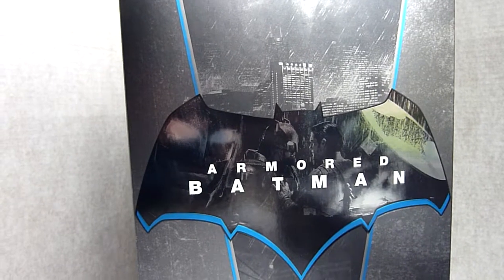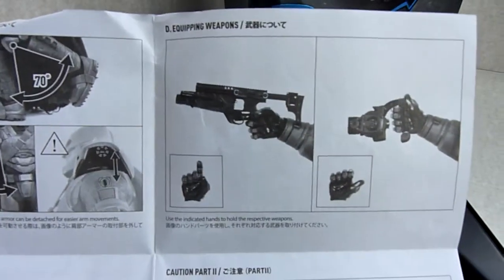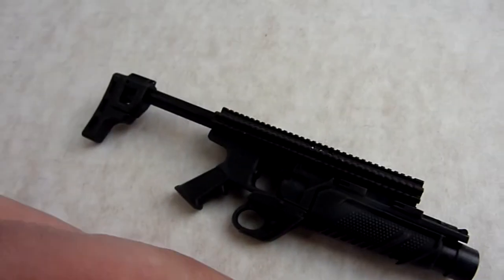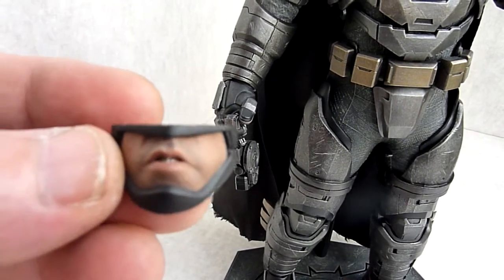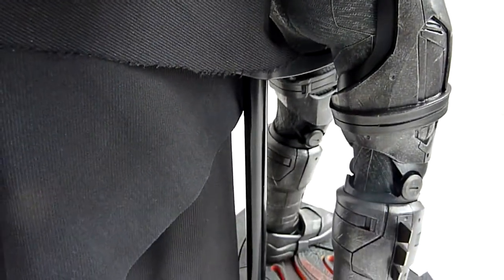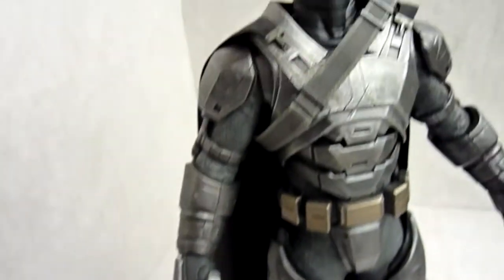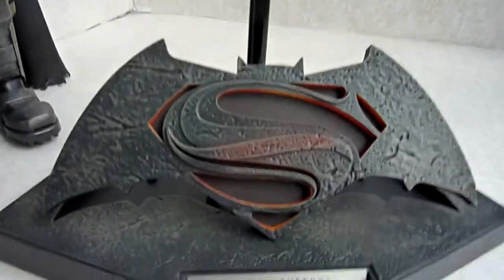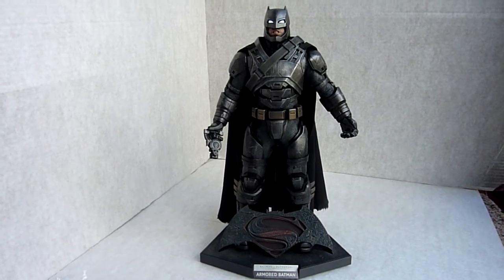Armored BatMan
Hot Toys Armored Batman review